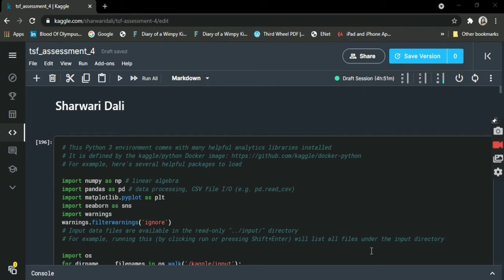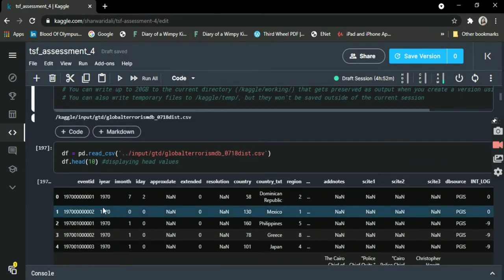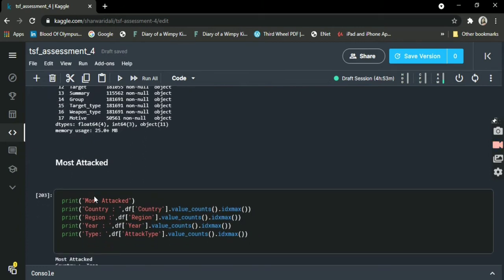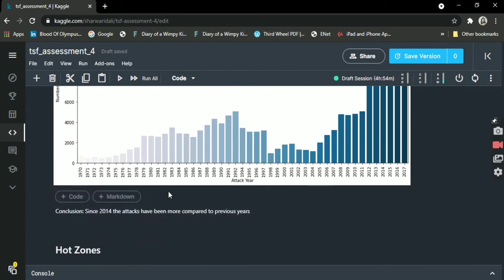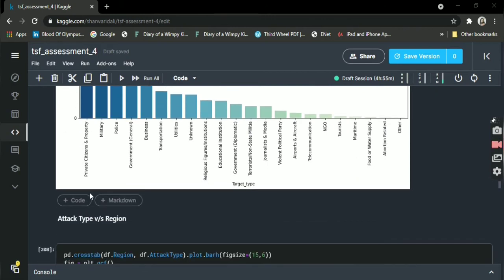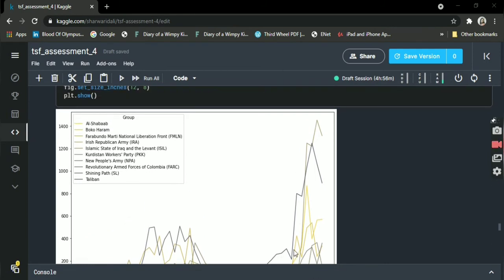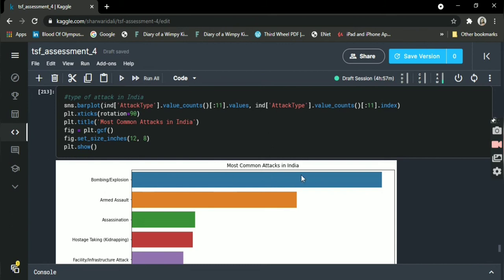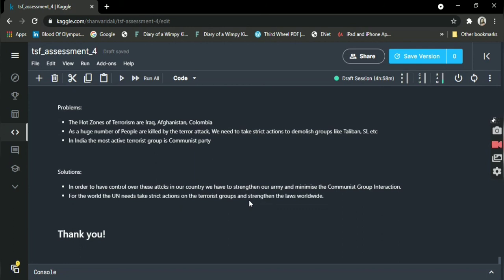Data Science - EDA on Terrorism using Kaggle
The dataset used is the Global Terrorism dataset